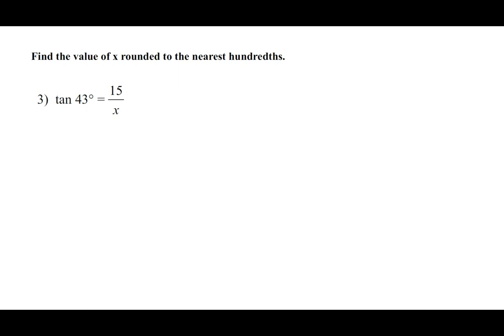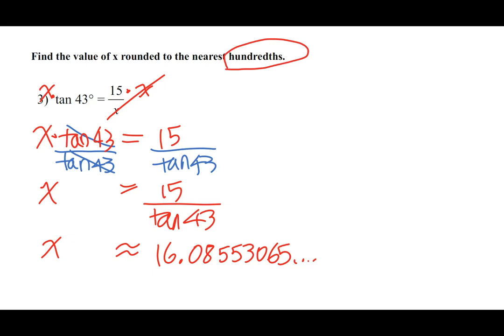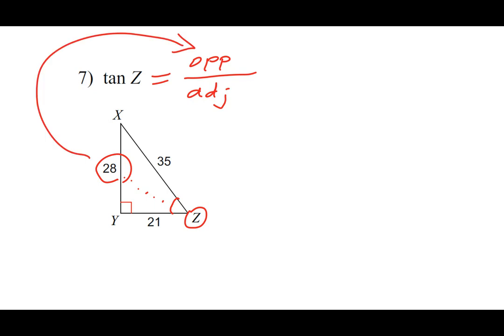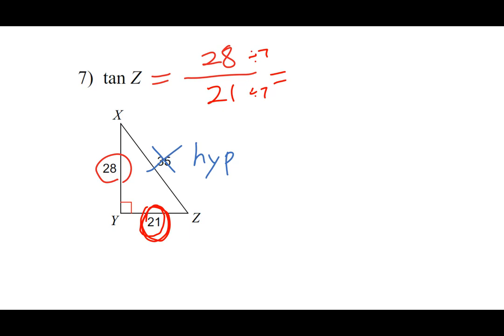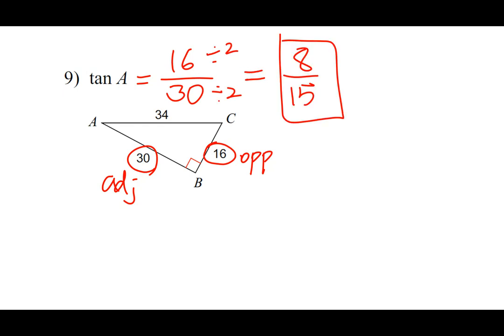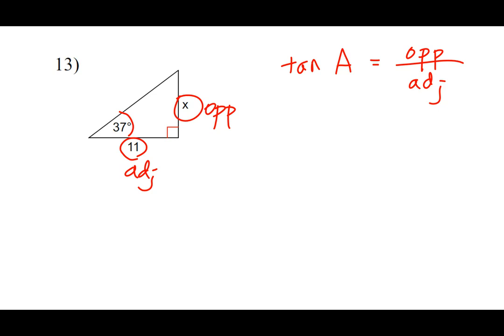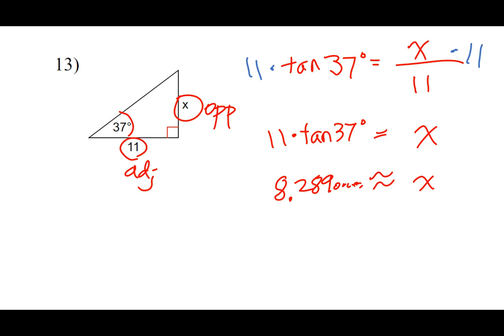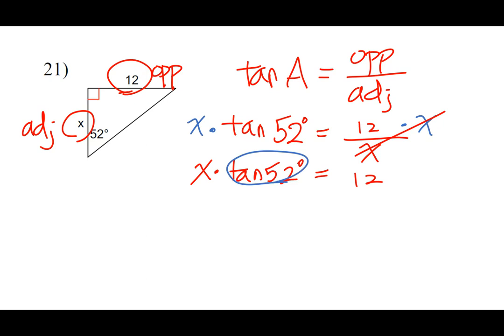ws 18 1 a for Mar 19 Thur